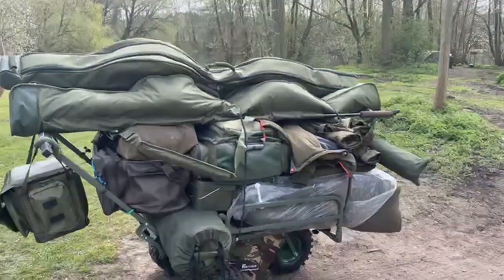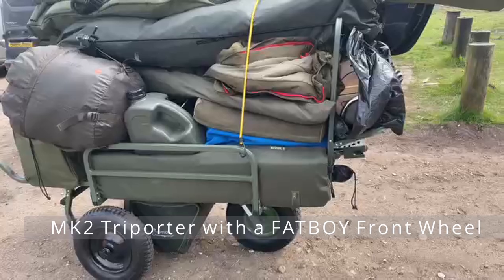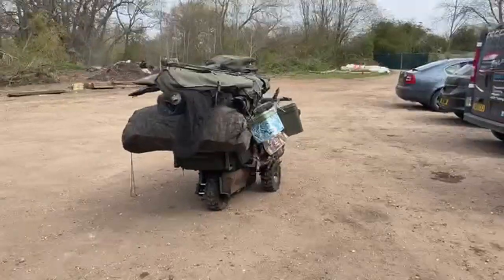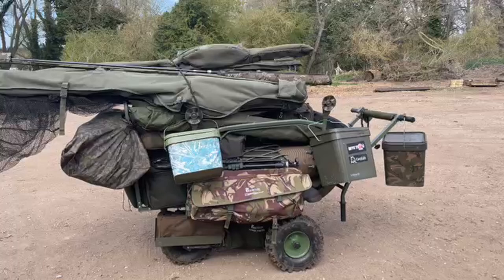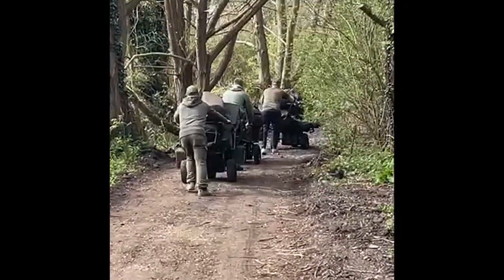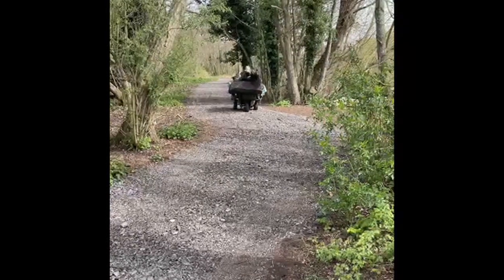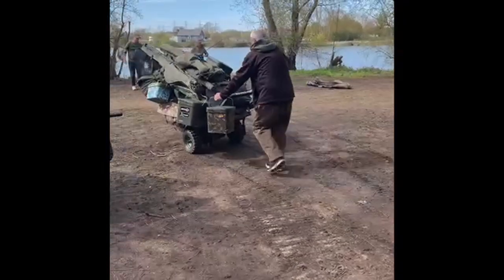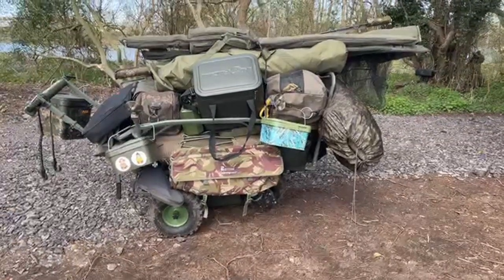Carp Porter - 2 Year Review On My 24v Xtreme Power Porter Barrow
Here we have Keith Williams and his team reviewing a 24v Extreme power porter along with 3 different Triporter variants (Fat boy, All Terrain and a hybrid triporter)